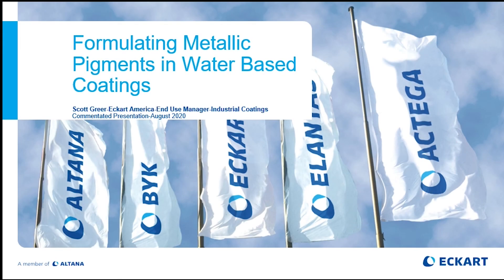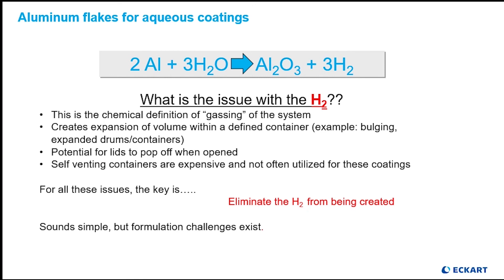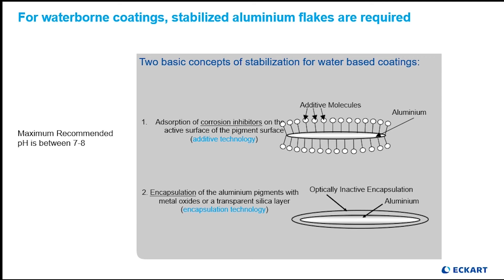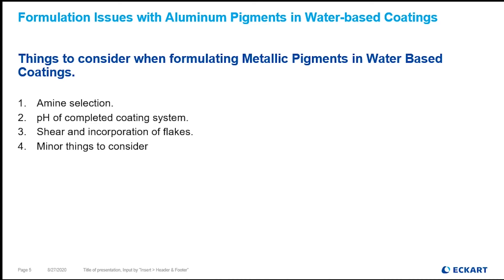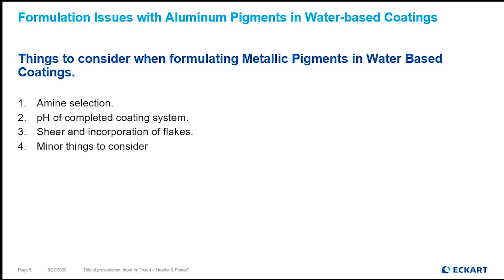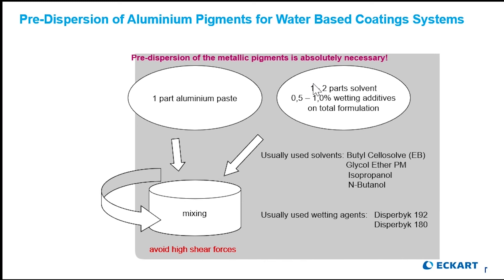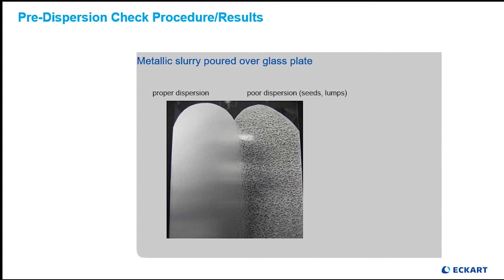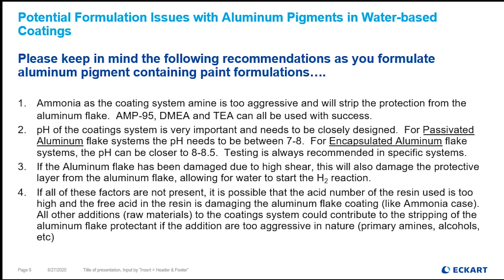Formulating Metallic Pigments in Water Based Coatings